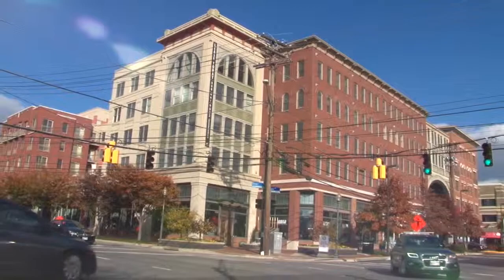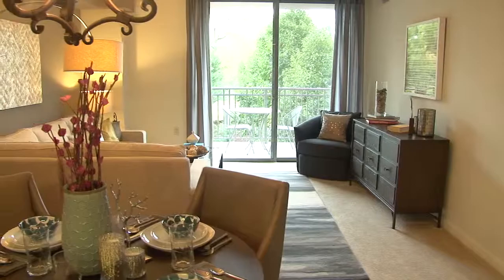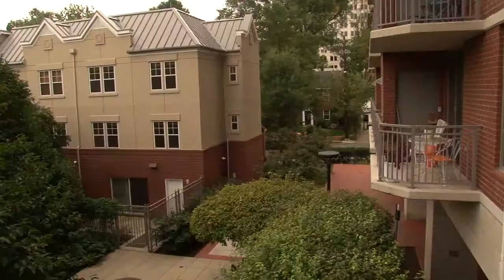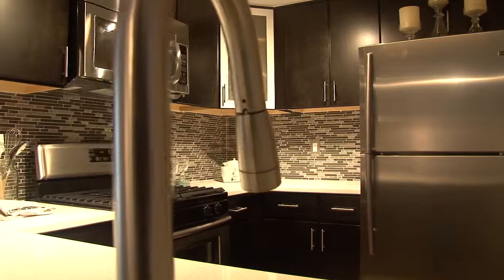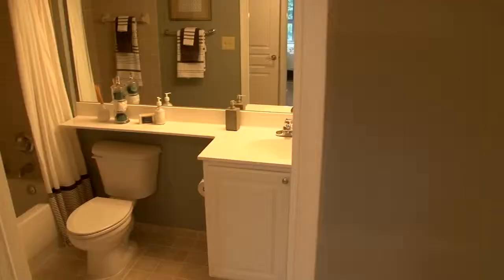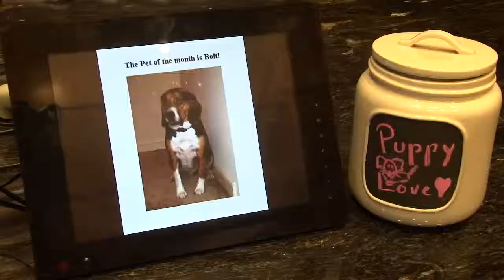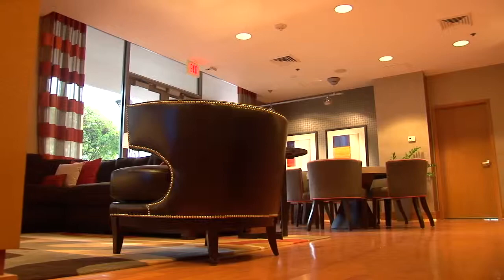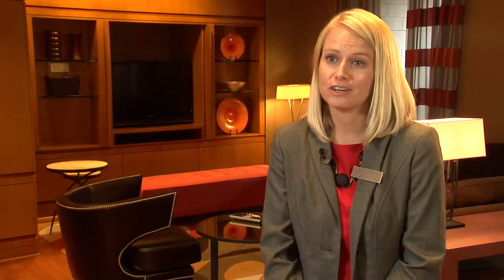The Whitney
As vibrant as its locale, The Whitney brings exceptional contemporary apartment living to one of Bethesda’s most desirable areas. Embracing the surrounding neighborhood with clean architecture, beautifully manicured grounds and spacious refined residences, you're only minutes from restaurants, shopping and entertainment. The Whitney offers a superb collection of floor plans, amenities and conveniences — all in the heart of Bethesda.